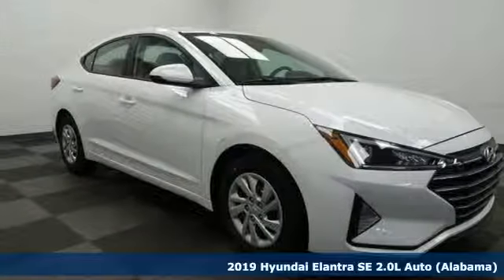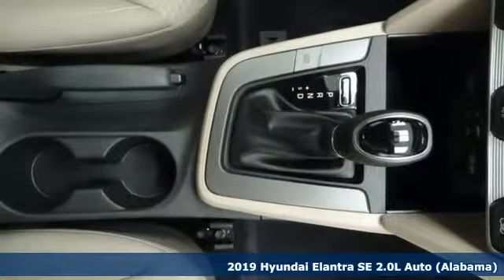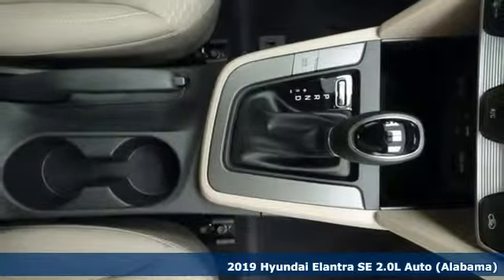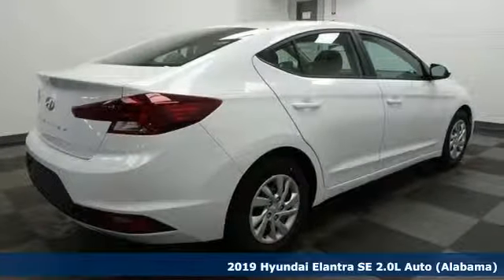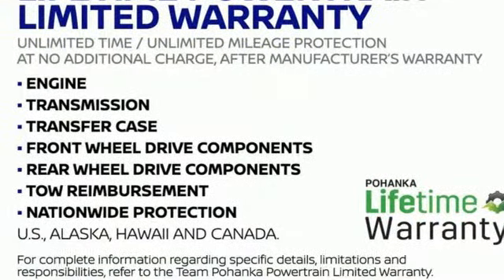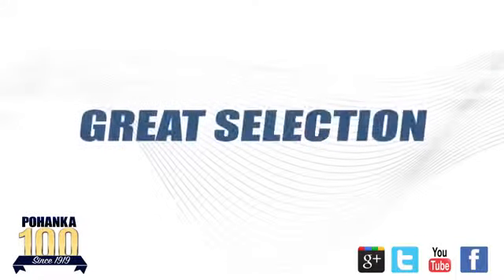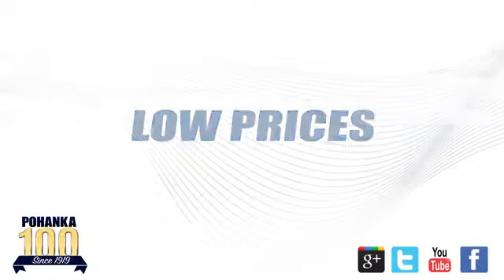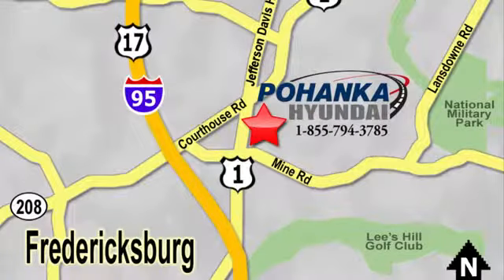New 2019 Hyundai Elantra Fredericksburg VA Richmond, VA HKH475183 - SOLD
Year: 2019
Make: Hyundai
Model: Elantra
Trim: SE
Engine: 2.0L 4-Cylinder
Transmission: Automatic
Color: White
Interior: Beige
Stock #: HKH475183
VIN: 5NPD74LF3KH475183
Quartz White Pearl 2019 Hyundai Elantra SE FWD Automatic 2.0L 4-CylinderbrbrHOME OF THE LIFETIME WARRANTY. 29/38 City/Highway MPGbrbrbrWe make every effort to provide accurate information, please verify options and price before purchase, Pohanka is not responsible for errors or omissions. All vehicles subject to prior sale. Quoted price available on in-stock units only. All prices are exclusive internet prices only. Financing is subject to approved credit through designated lender. Price plus tax, tags, dealer processing fee of $799 and freight of $810 - $1100. All customers will qualify for all manufacturer rebates and incentives included in the price, some require financing through the manufacturer. Some manufacturer rebates are not compatible with special manufacturer finance offers. Manufacturer Rebates and incentives are valid during the time period set by the manufacturer and are subject to change without notice. Additional manufacturer rebates and incentives may apply to those who qualify and may lower the sales price. 2 or more available at this price.

Address:
5200 Jefferson Davis Hwy